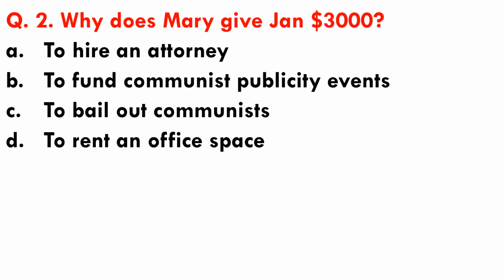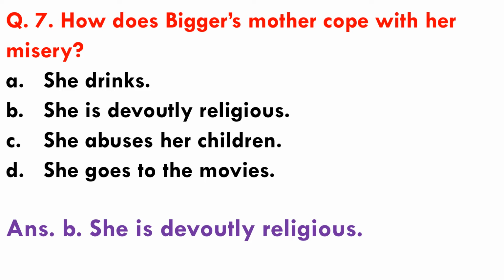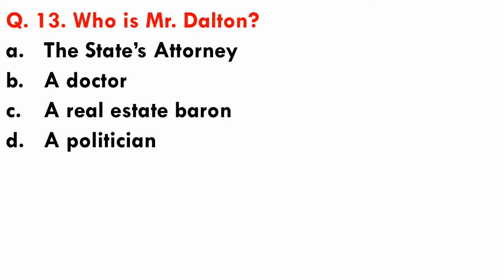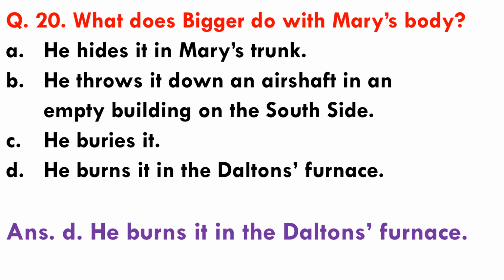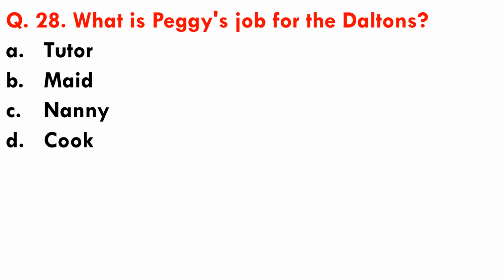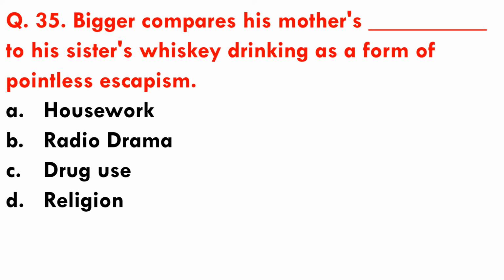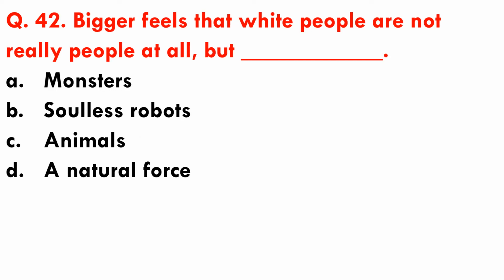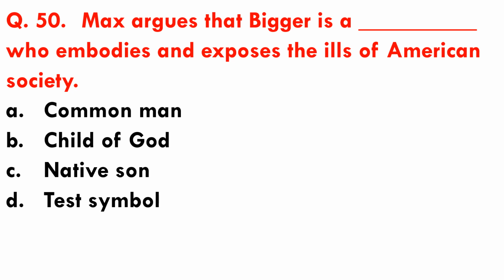Native Son by Richard Wright I MCQ on Native Son by Richard Wright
Hello Friends!
Welcome you all to my YouTube channel, "Yashwant Handibag".
In this video, I have taken 50 multiple choice questions based on 'Native Son' a novel by an Afro-American novelist, Richard Wright.